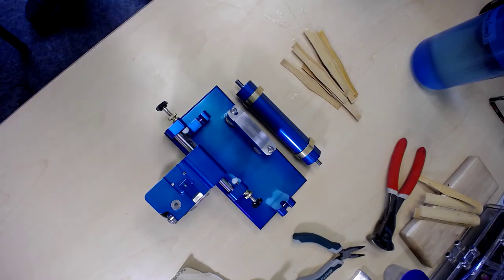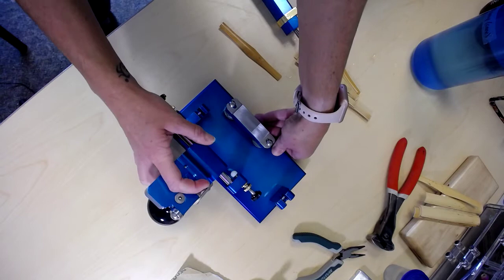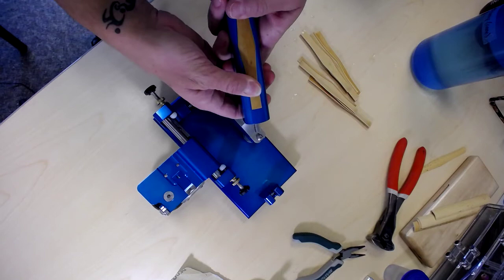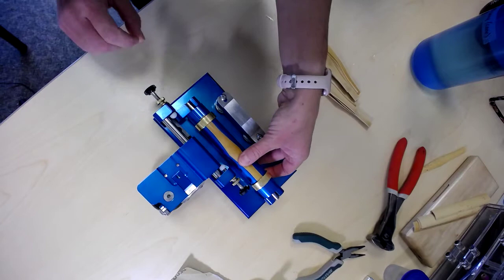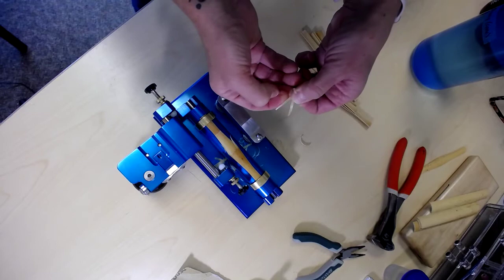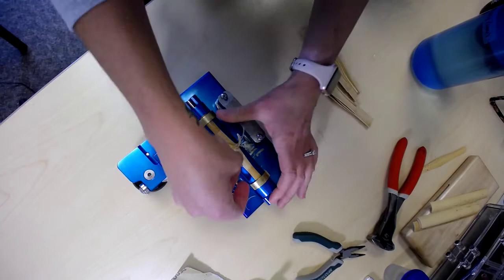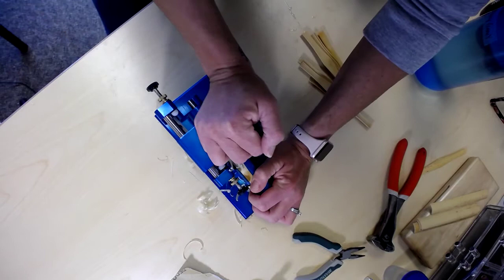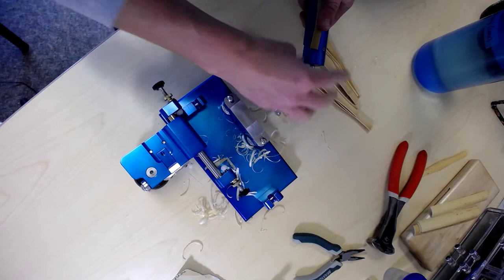Bassoon Reed Making: Profiling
Live, narrated footage of profiling cane in the final stage of preparation before forming a blank.